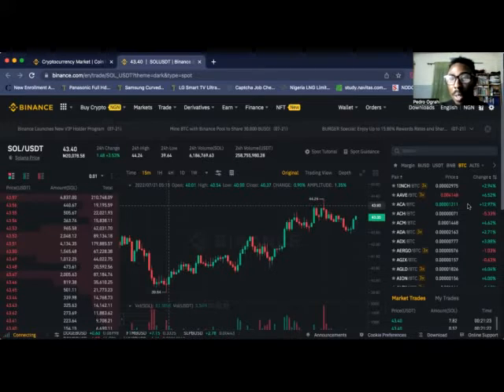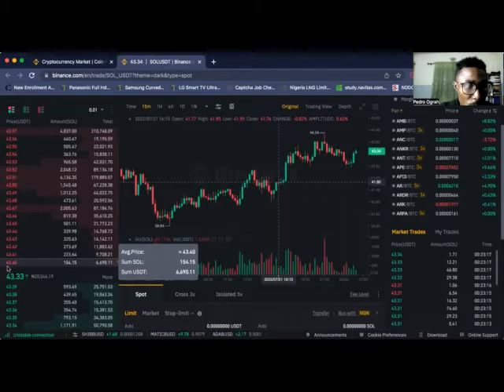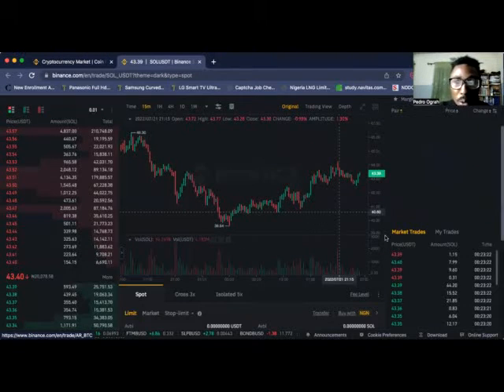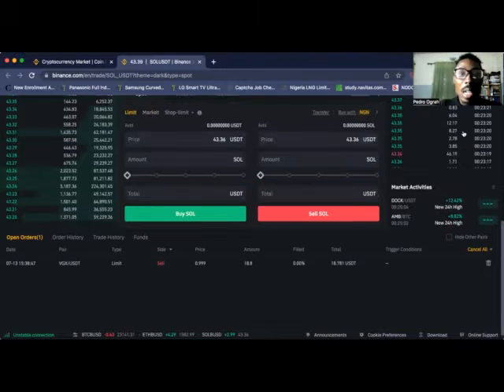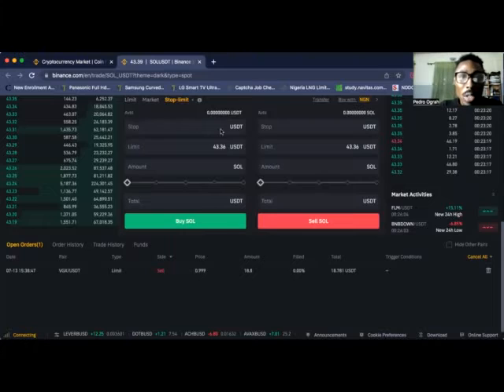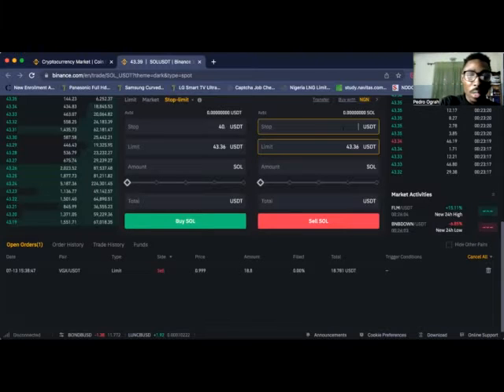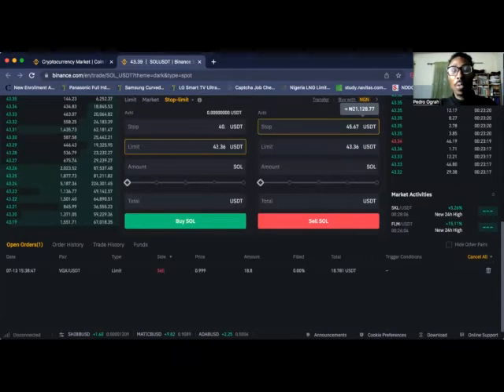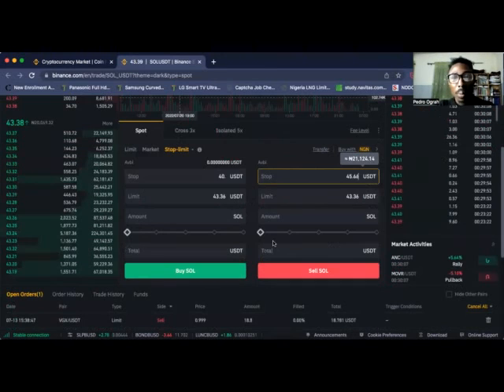Order Book & Order Types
Most crypto and forex traders don't know the differences between "Order book and Order types". This video will educate you on on the concept of Order book and the various Order Type using Binance Exchange as a case study. Please if you got value, please share so others can see the video.